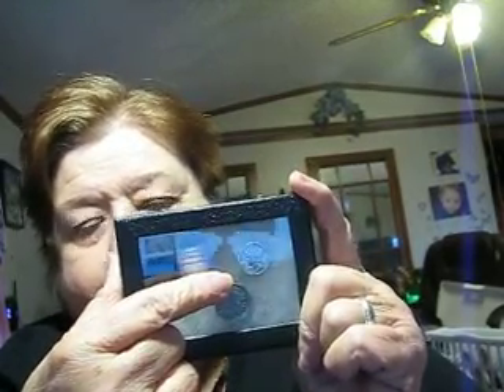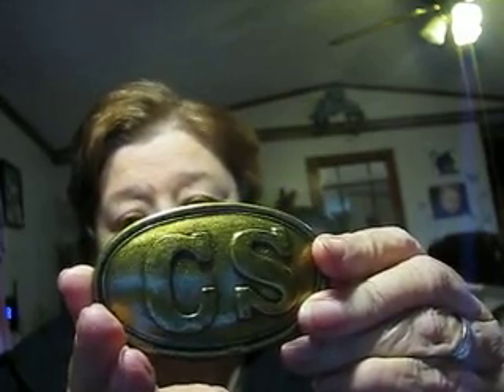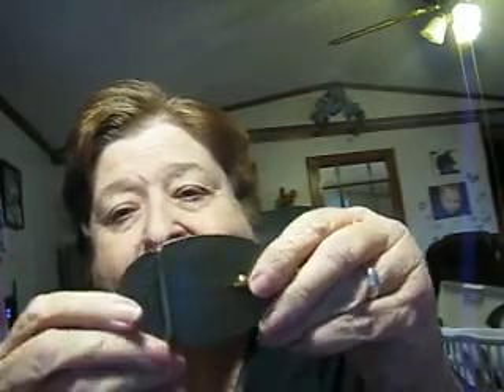VR to Aquachigger & nuggetnoggin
Both Aquachigger and nuggetnoggin have inspired both myself and my son to be more aware. To do more and ask for less.
Thank you both and happy hunting guys.

p.s. the Buffalo nickel is a 1936 no 1939 sorry